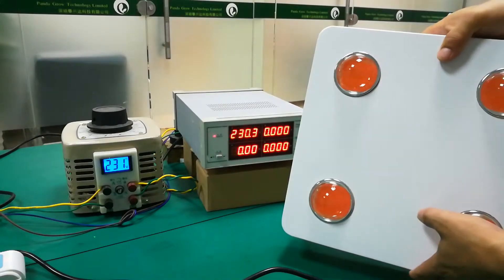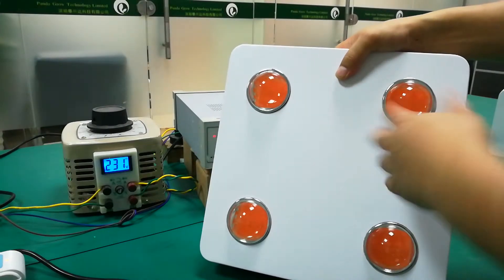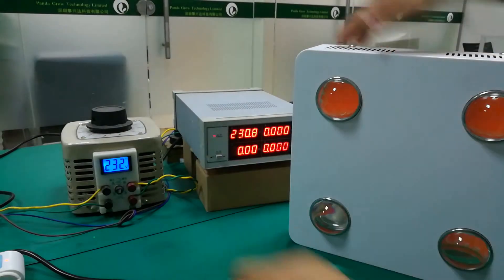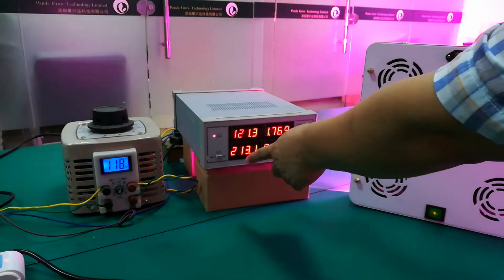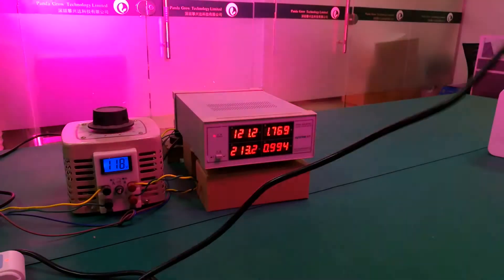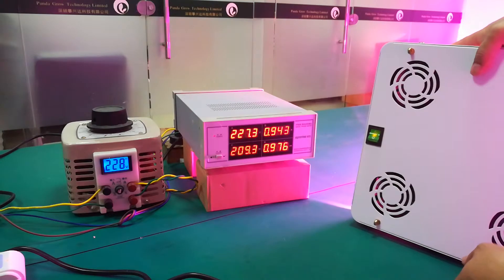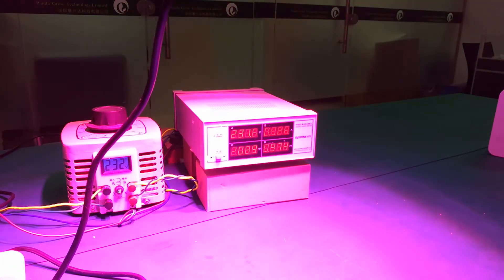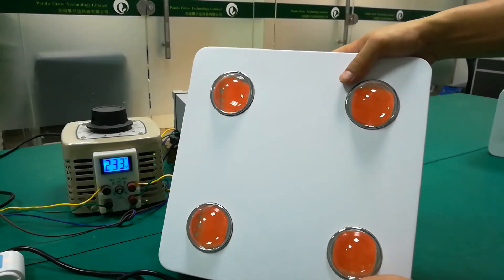CF GROW Full spectrum cob grow light CF-600W power testing Growing Lamp Indoor Hydroponic Greenhouse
Description:
This full spectrum COB grow light includes many Red lights and Blue lights, also has a few UV & IR lights, and little green lights. It`s suitable for plant all stage growing, specially designed for plant flowering and fruiting.
LED grow light with the COB packing technique being used, COB light source can save about 30% cost in the application, mainly lie in LED package cost, light engine production costs and the secondary light distribution costs, which is great significance for applications and promotion of semiconductor lighting. Use a glass lens, protect the COB dustproof and not get wet, make the chip a longer lifetime.
We could also DIY the led ratio(wavelength ratio) which imitate the natural sun spectrum to help your plant  grow in a very natural type of atmosphere, Absolutely, we are the very original and professional OEM/ODM factory, our lights have the great cost performance with the new integration technology being used for mass production, partners around the  world keep telling us how amazed at the increase in output and the decrease in the energy bill.